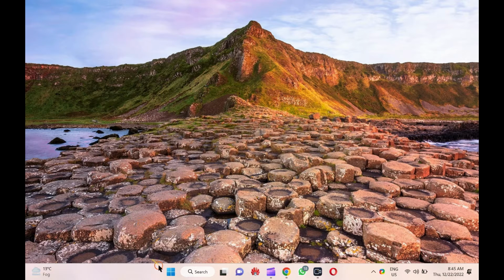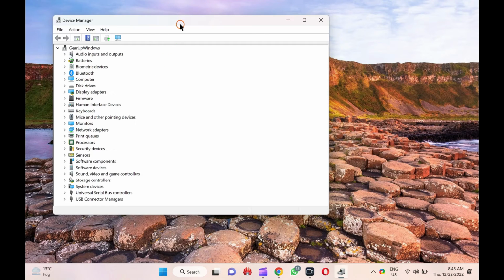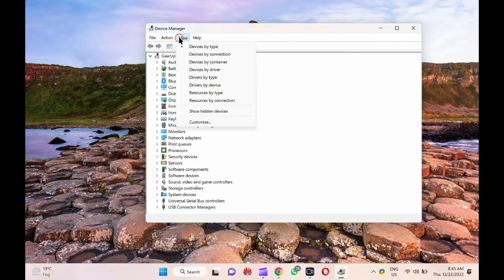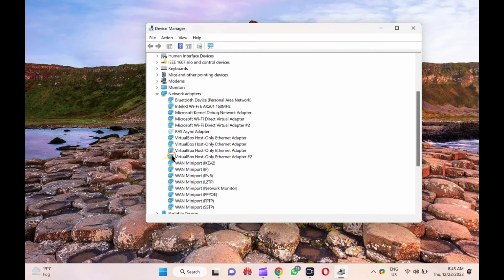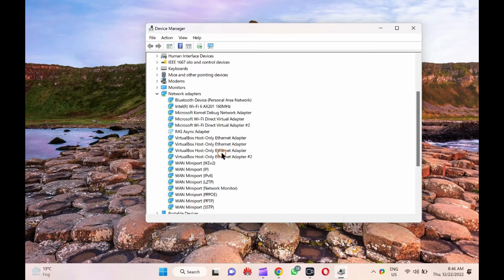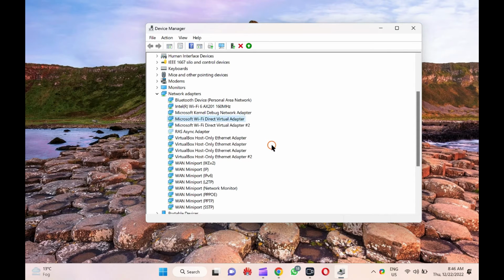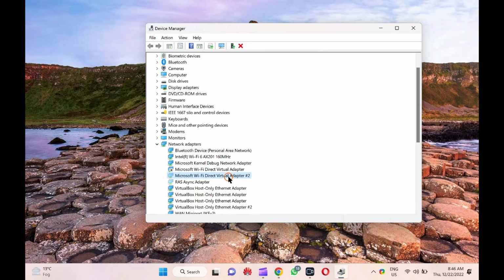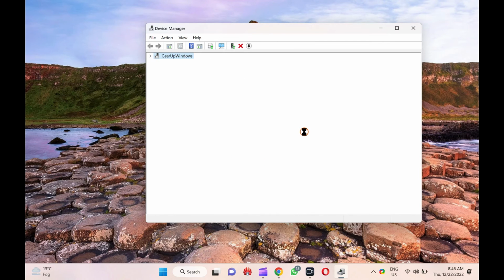How to Enable or Disable Microsoft Wi-Fi Direct Virtual Adapter on Windows 11 | GearUpWindows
How to Enable or Disable Microsoft Wi-Fi Direct Virtual Adapter on Windows 11?

In Windows 11, the Microsoft Wi-Fi Direct Virtual Adapter allows you to connect two devices using Wi-Fi Direct without routing through Wi-Fi routers or access points. One Wi-Fi is used to connect to a Wi-Fi network, while the other is designed to communicate directly with other devices (monitors, printers, scanners).

With the Microsoft Wi-Fi Direct Virtual Adapter, you can turn your computer into a wireless hotspot and let other computers access the internet through it.

Essentially, this technology virtualizes your wireless network adapter much as VMware or VirtualBox does. Once it’s virtualized, you can convert one physical wireless adapter into two virtual ones. With this configuration, you can use one virtual adapter to connect to your regular wireless network and the other to connect to another network, such as a WiFi hotspot. This will allow others to connect wirelessly to your Windows machine as if it were an access point.

You can disable this feature if you don’t use it or experience problems connecting with external routers or modems. Here is how to do it.

How to Disable or Enable Microsoft Wi-Fi Direct Virtual Adapter on Windows 11?

To turn off or on Microsoft Wi-Fi Direct Virtual Adapter on Windows 11, first right-click on the Start button and select the Device Manager option.

Then, click on the View tab in the menu and check the Show hidden devices option.

Next, expand the “Network adapters” to view all Microsoft Wi-Fi Direct Virtual Adapters on your computer.

Now, right-click on the Microsoft Wi-Fi Direct Virtual Adapter entry and select Disable device option in the menu.

When prompted, click the Yes button.

If you have more than one Microsoft Wi-Fi Direct Virtual Adapter entry, disable all of them.

And if you want to enable any Microsoft Wi-Fi Direct Virtual Adapter entry, right-click on the disabled one and select the Enable option.

That's it.

Chapters

00:00 Intro
01:24 How to Enable or Disable Microsoft Wi-Fi Direct Virtual Adapter on Windows 11?